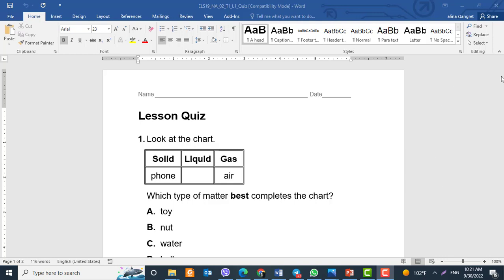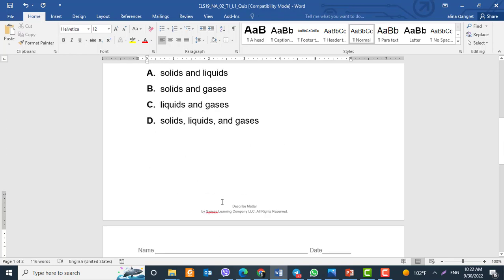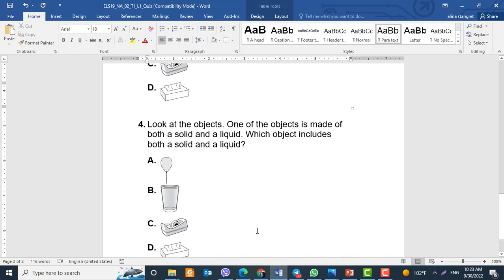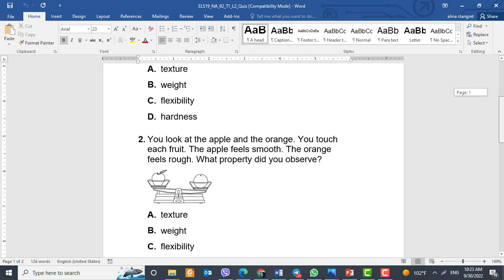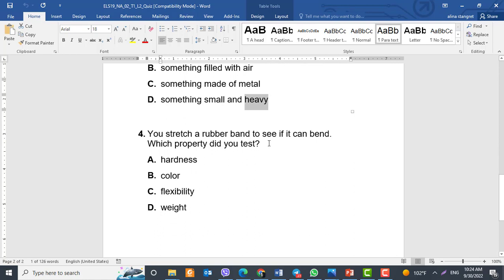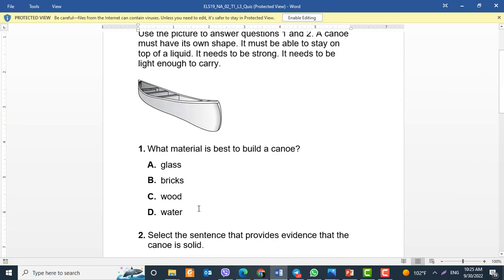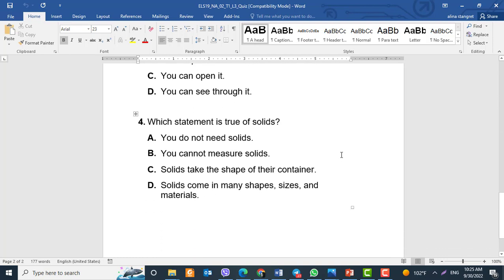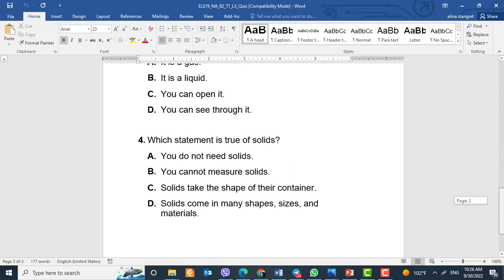Science Quiz 1 Preparation